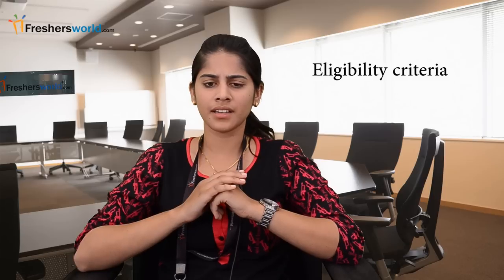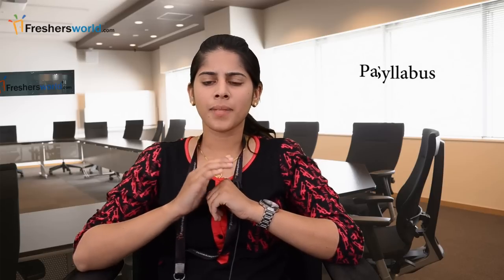Accenture Recruitment 2017 - IT Jobs, Walkins,Campus placements,careers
Latest Accenture Recruitment 2017. Apply today for Jobs & Careers at Accenture. The Jobs and Career News channel from Freshersworld.com – The No.1 job portal for freshers in India. for detailed job information, recruitment notification, eligibility criteria, general dates, of Accenture.

Accenture is a consulting company that provides management and technical services to the clients. When it comes to Accenture jobs, the candidates have to apply through the official site. The careers page has ‘apply now’ section. The candidates can attach their resume and other details in the careers page. If a candidate is rejected for a job, he cannot apply for any job in Accenture for a year. A candidate can apply for only one role at a time. Those who are shortlisted would be called for an initial interview.
For certain Accenture job openings, the initial interview would be conducted through telephone. Those who are selected in the initial interview would be asked to take an online behavior assessment test. Those who are selected would be called in for case study, group exercise and one to one interview.
Those who are applying for Accenture BPO jobs would be assessed more for their communication skill. The process would be the same, but the skills assessed and the cut-off provided for each type of interview process would be different for different job locations. Those who are selected would be called in for the last interview with managing director.
Even the Accenture jobs for freshers would have the managing director interview process. Those who are selected in the last level would be provided the employment offer which has the start date of the job, training details, location of the job and the compensation.
When it comes to the experienced Accenture job vacancies, the candidates would be hired through a rigorous interview process. The recruiter would shortlist the resumes and would conduct a telephonic interview with the candidates. Those who are selected would be called in for a walk-in interview process. In the interview, the candidate’s skills would be assessed and the decision would be made. How to know when Accenture has vacant software jobs or other jobs? The company uses a lot of various channels to secure eligible candidates’ profiles.